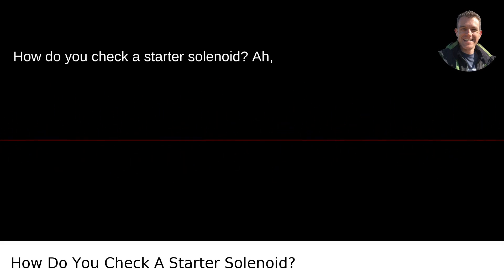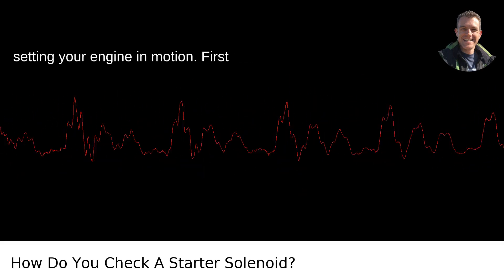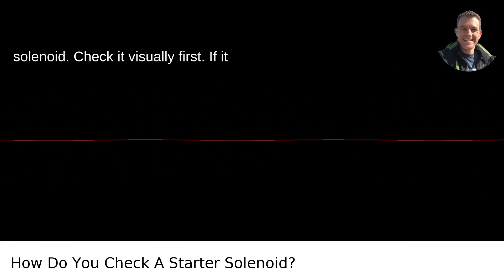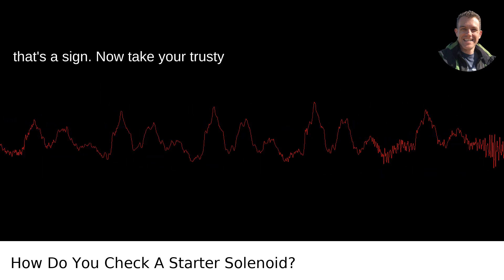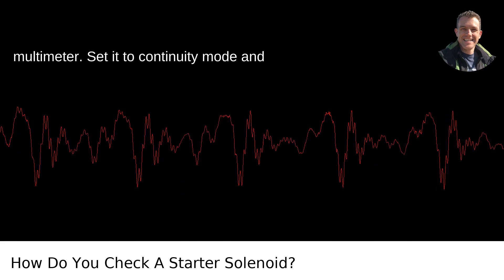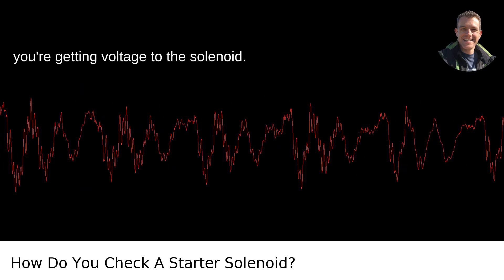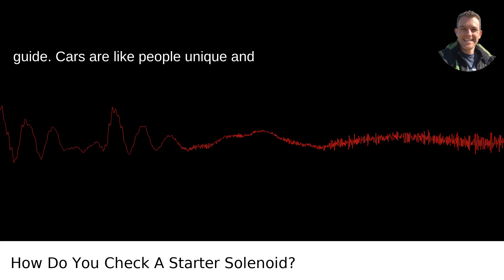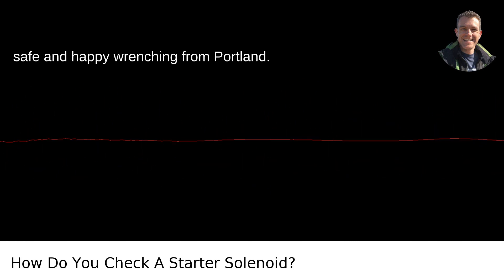How Do You Check A Starter Solenoid?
I answered this question on Quora My video answer to the question: How Do You Check A Starter Solenoid?